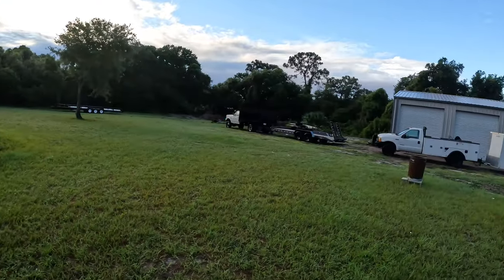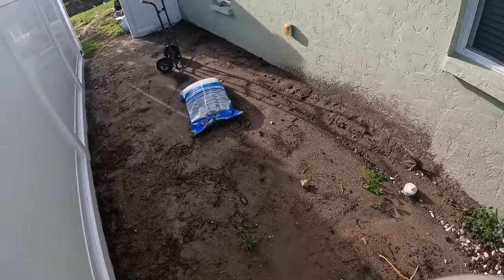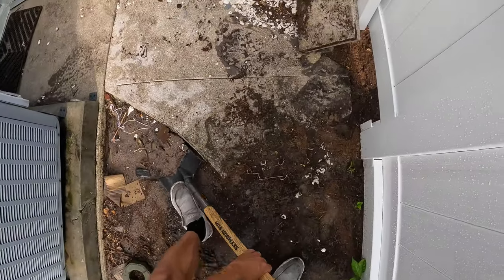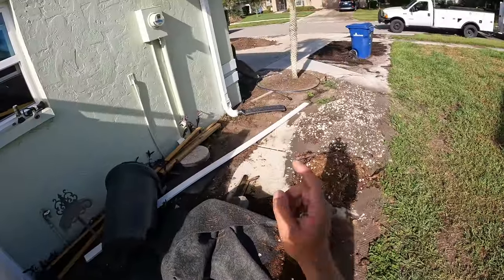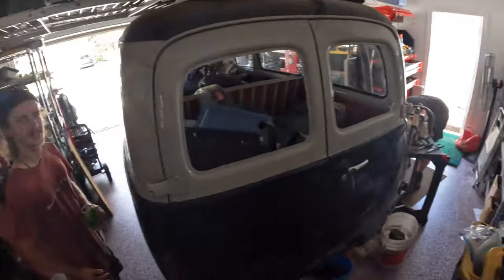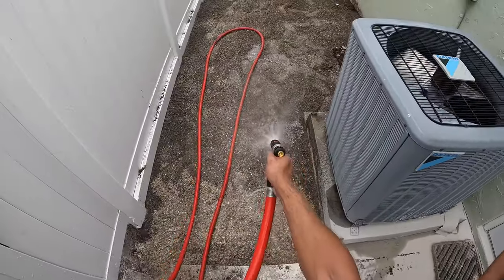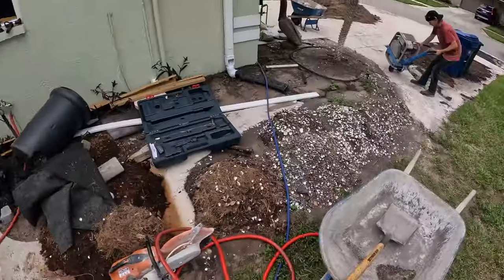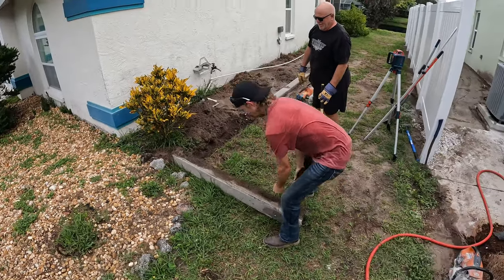Customer Of The Year?!?!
In this video the crew will be starting a new paver project for a very funny customer! Lots of laughs throughout this one, never a dull day on the job at Suncoast Outdoor Services!